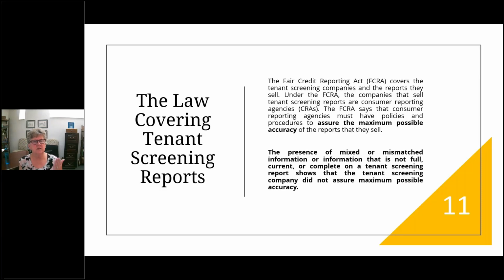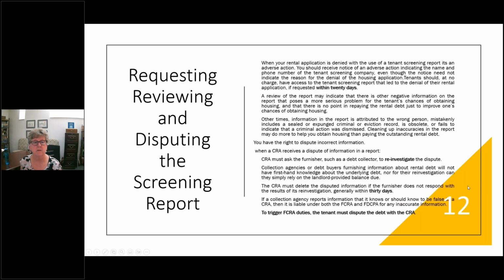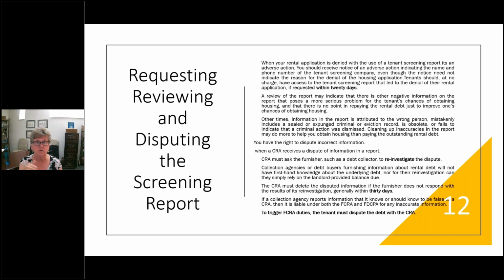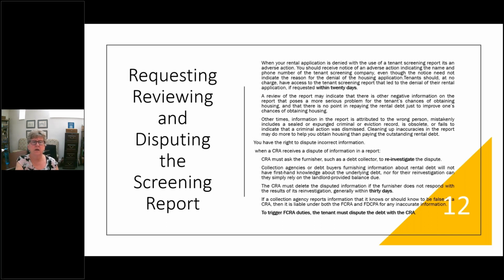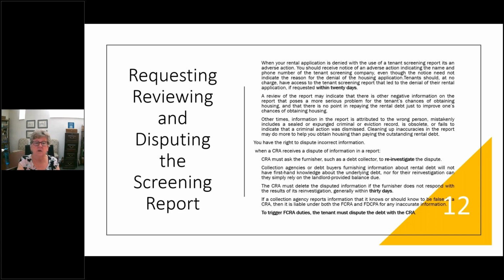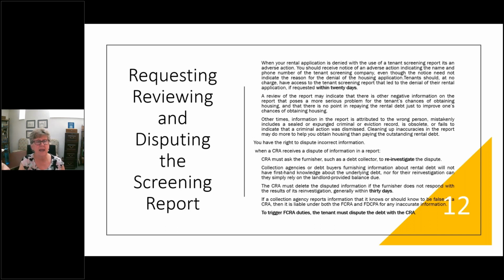Using the FDCPA to Dispute a Tenant Screening Report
In this clip, learn how the FDCPA can help with disputing your tenant background screening report.